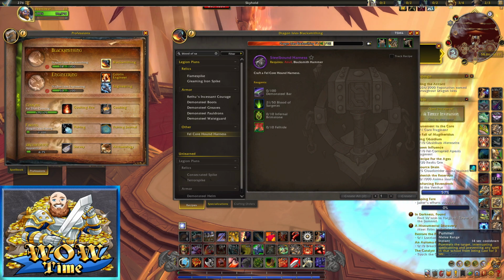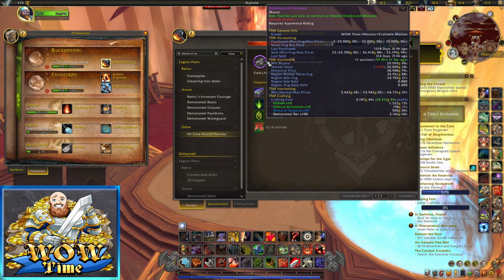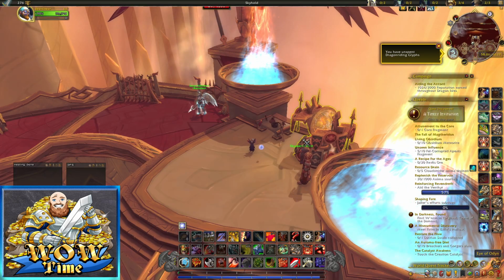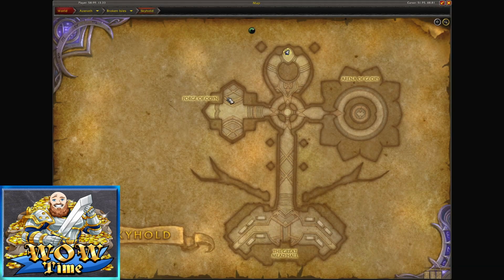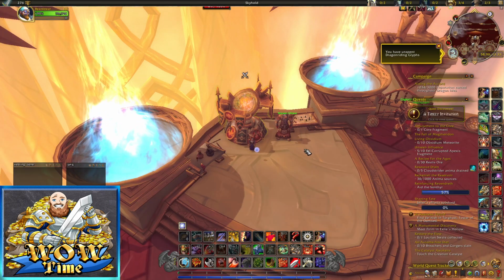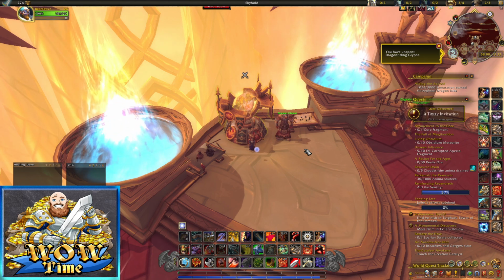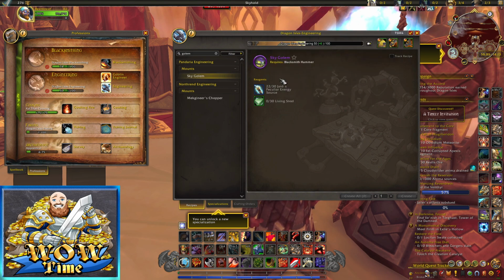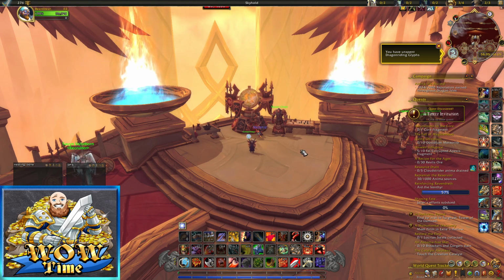Amazing Daily GOLDFARM | Make Enough Steady Gold For Your Token Each Month!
Do this daily to guarantee amazing steady gold.

My setup

Dual monitor mount
Mic Stand